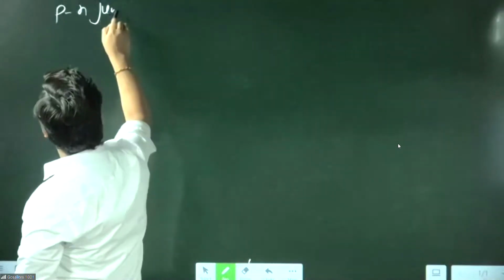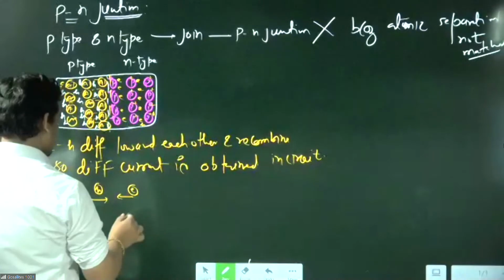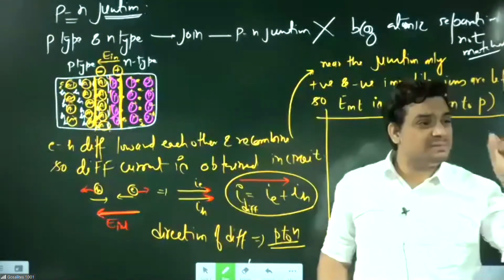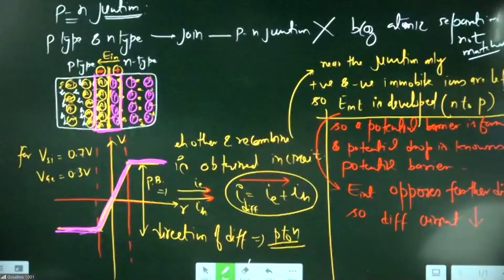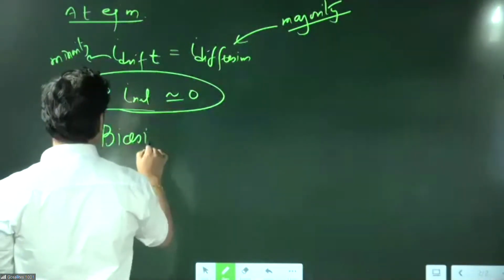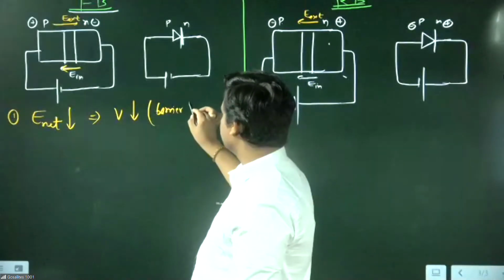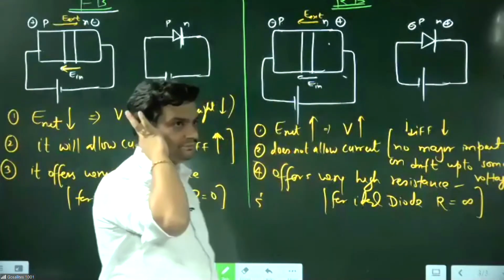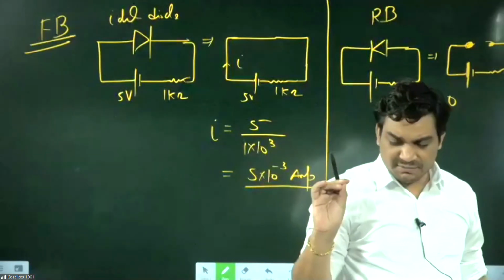Semi conductors 2